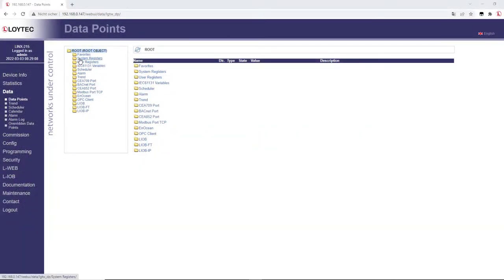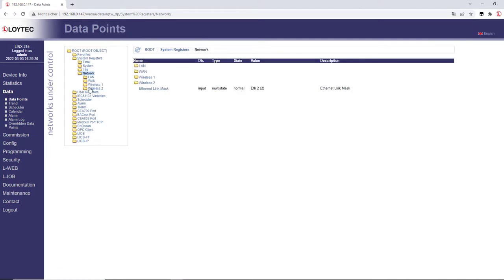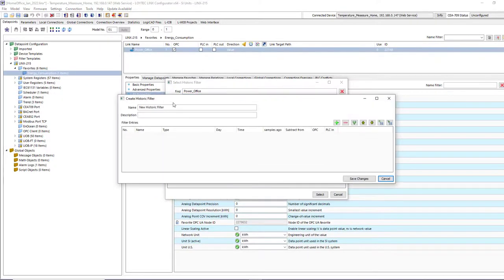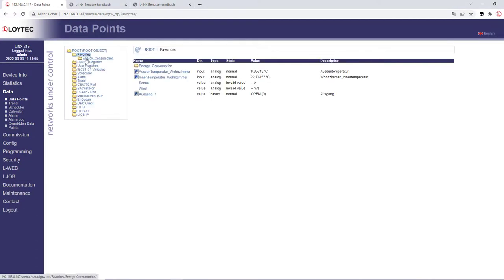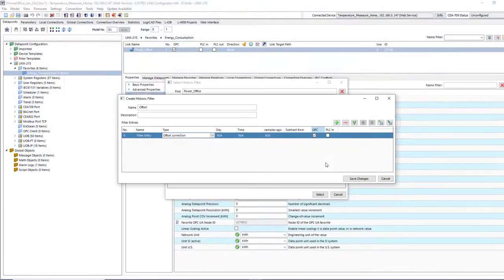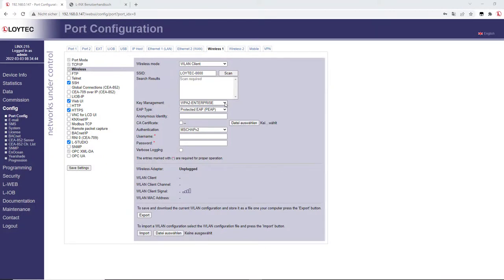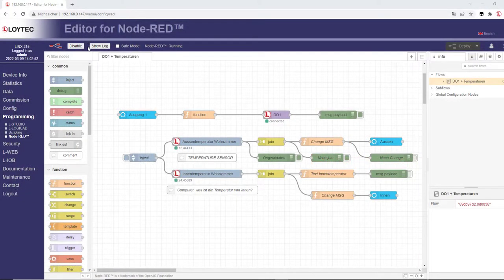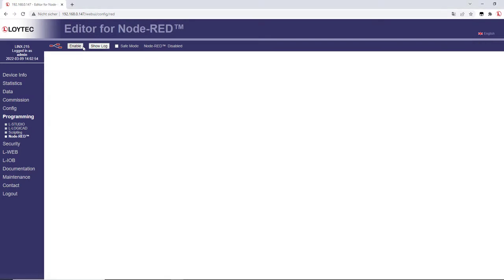L-INX / L-GATE / L-ROC / L-IOB / LIP-ME20x / L-DALI Firmware 7.6 - Release-Features by LOYTEC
In this video you will get details about numerous new features of the new firmware.

Content:
0:15 BTL Test Plan 16
0:54 Structure of the System Registers
1:21 Historic Filters
2:09 WiFi Enterprise
2:44 Node-RED Enhancements